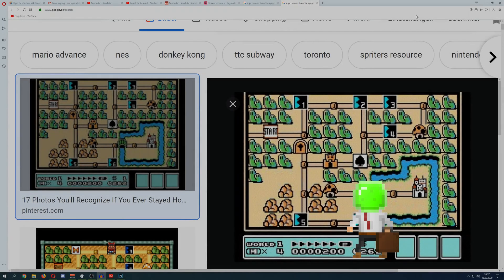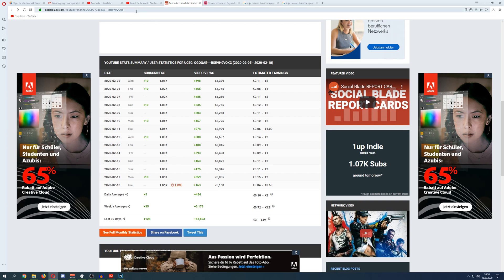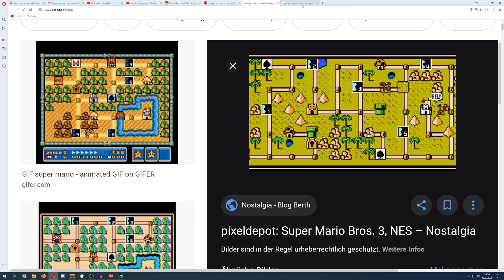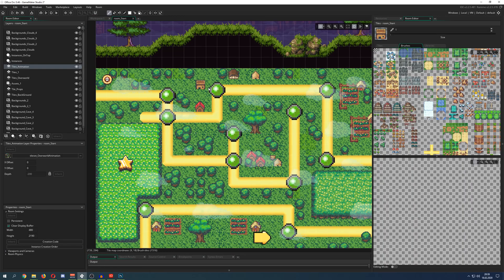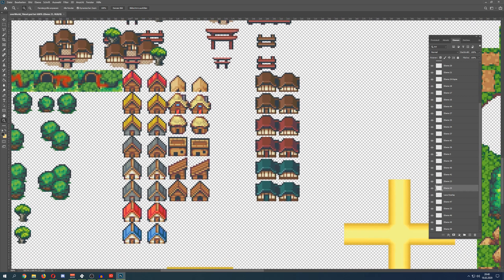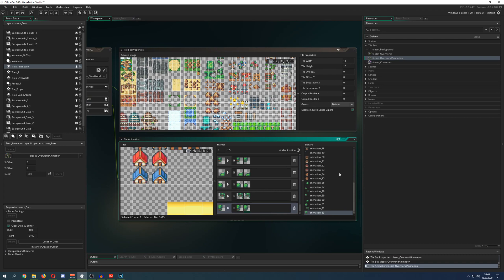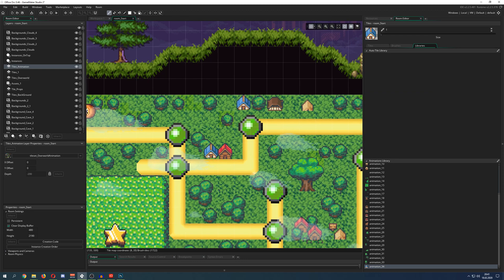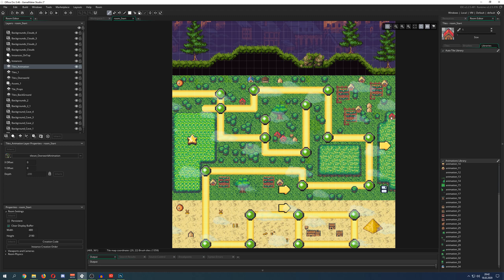🔴 Animated map like in smb3 [Game Maker Studio 2 | Basics]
This video tutorial shows you how to make a map animation where the background scenery seems to dance in gameMaker Studio.

Where have seen this before.

You guess it! in good old nes super mario bros 3 or shovel knight. The idea is quite simple here. The tileset used to make the map is being added by a few tweeks to things that are being repeated heavily. So in my case I simply decrease the scenery props by one pixel on the tileset and make the animation bounce between only 2 frames. Now the houses or whatever prop you use seem to dance. Yay.